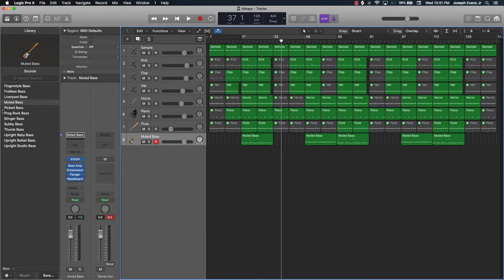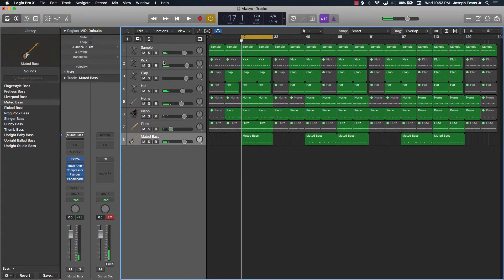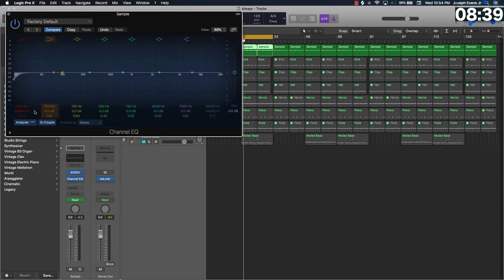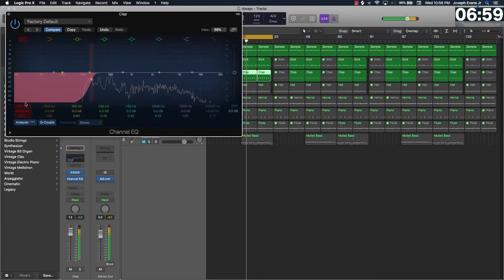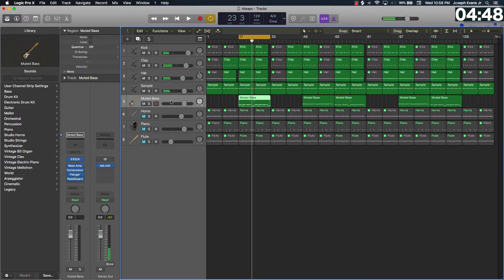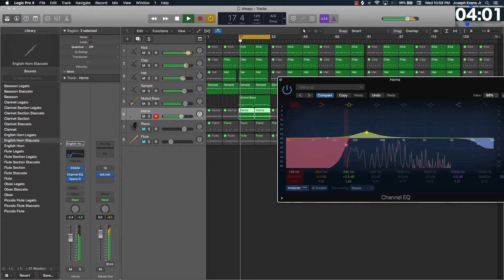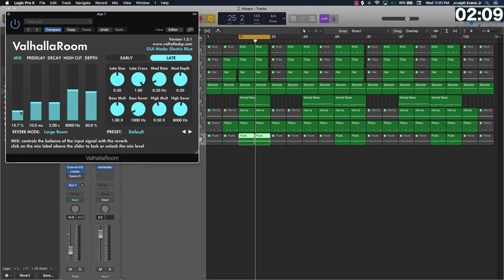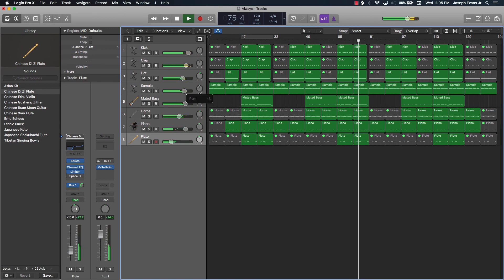Making a Beat in 10 Minutes With Logic Pro X - Hip Hop (Part 3)